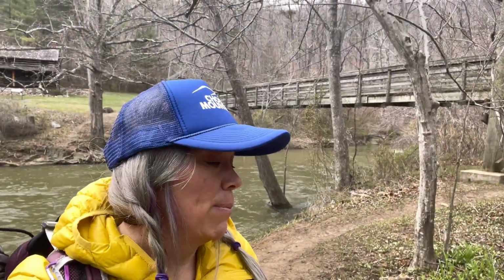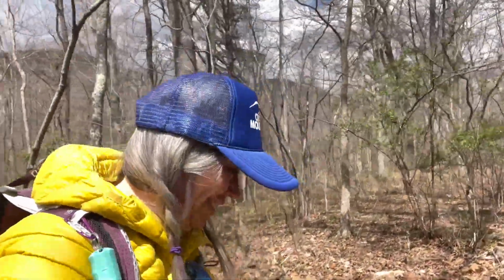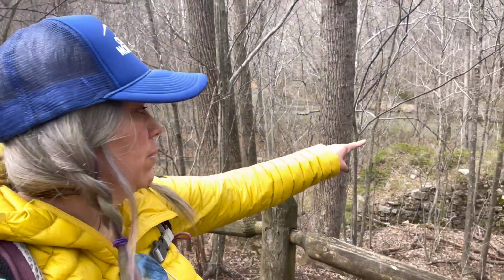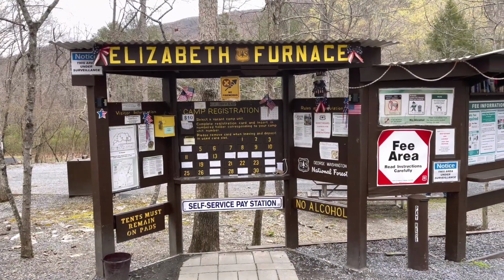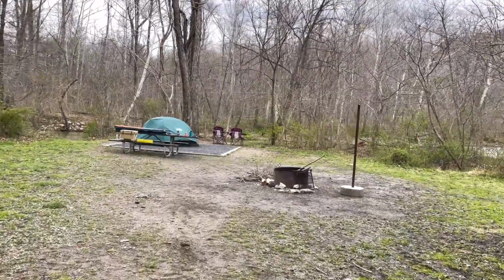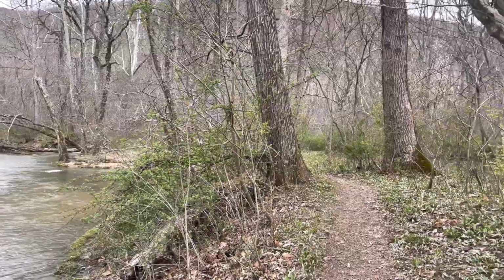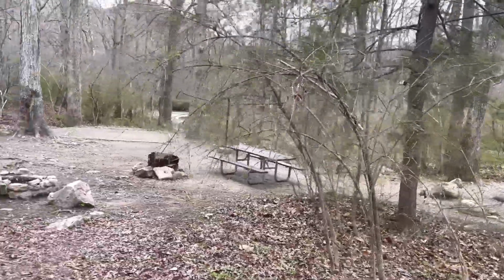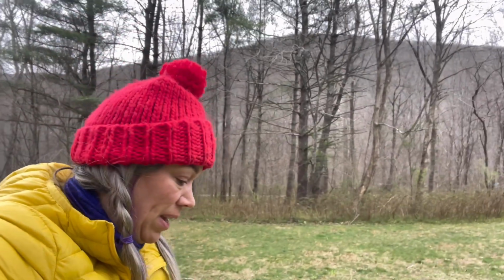Elizabeth Furnace Northern Virginia - Hiking & Camping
Your amazing support is greatly appreciated and will help with monthly editing software and music fees,  purchase a new vlogging microphone to block out wind noise, and go towards purchasing a new waterproof Insta360 ONE X2 360 Degree Camera that will allow me to get overhead video shots where drones are not allowed.

***NEED STICKERS FOR YOUR COMPANY OR YOUTUBE CHANNEL***
Save $10 here at Sticker Mule